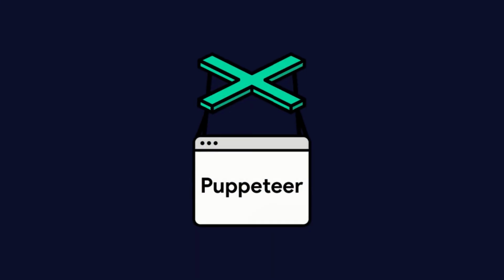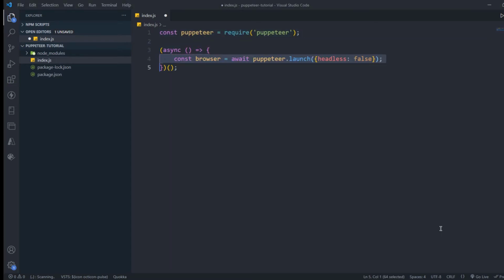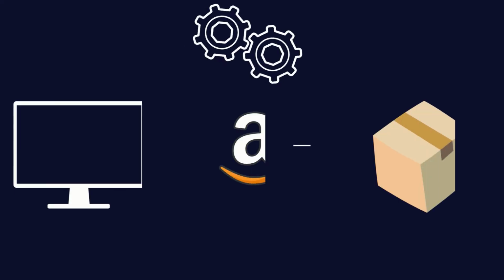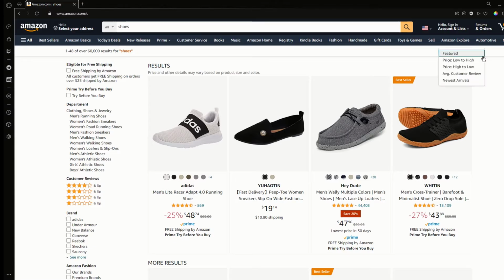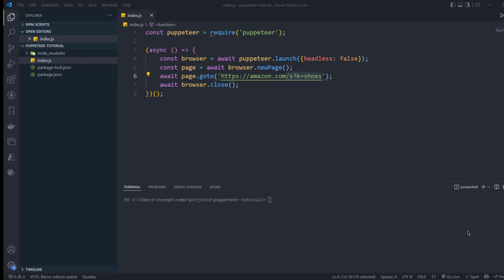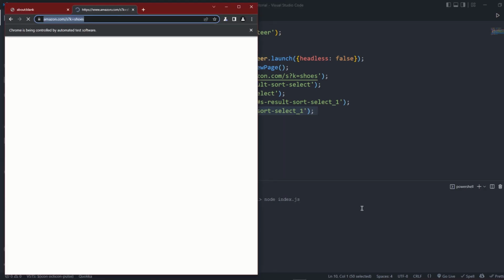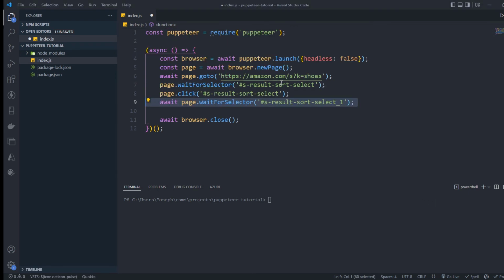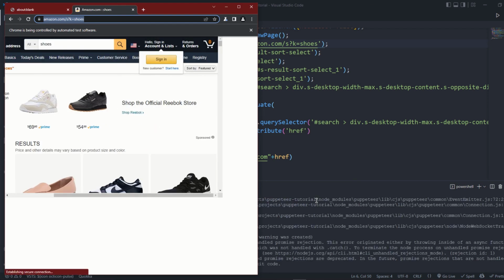Using puppeteer to find deals on amazon for me